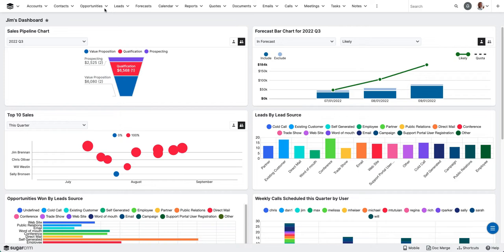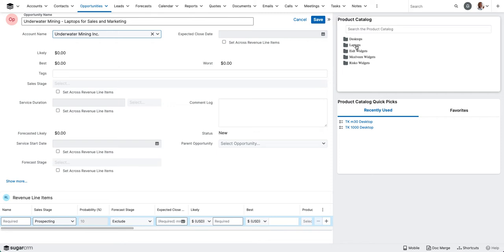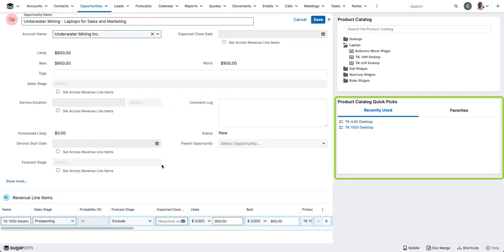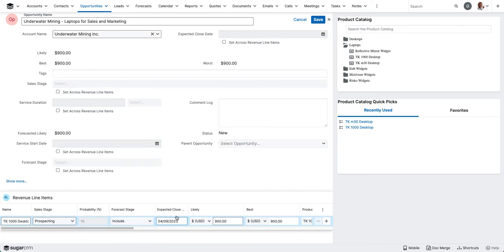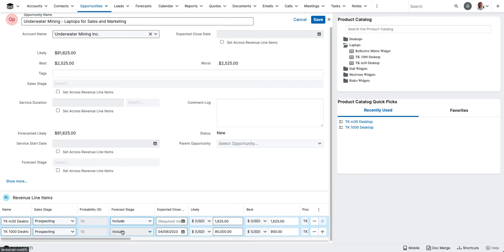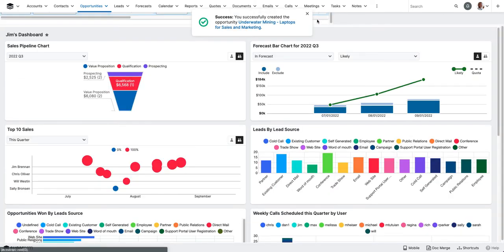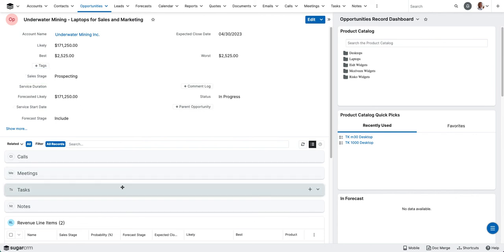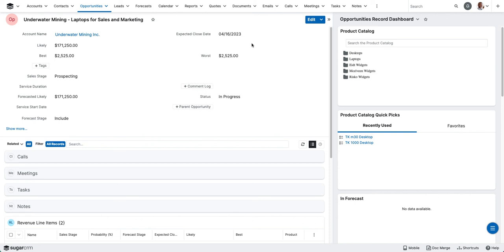How to Create an Opportunity with Revenue Line Items in Sugar Sell | SugarU CRM Tutorial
Learn how to create an Opportunity in Sugar Sell along with associated Revenue Line Items (RLIs). This tutorial walks you through the full process of adding RLIs to opportunities, helping sales teams build more accurate forecasts and pipeline visibility.

📈 Ideal for CRM admins, sales ops, and Sugar Sell users looking to streamline sales processes and improve deal tracking.